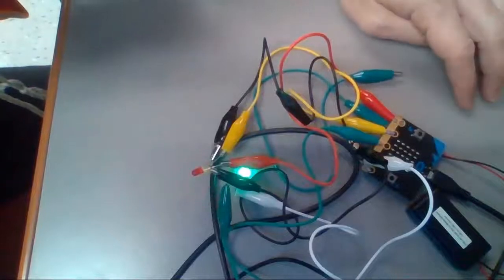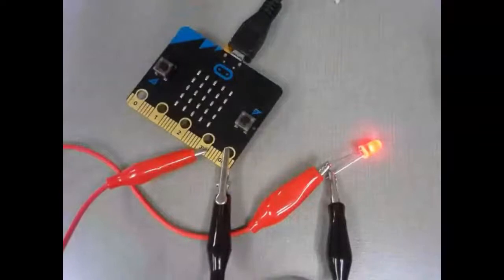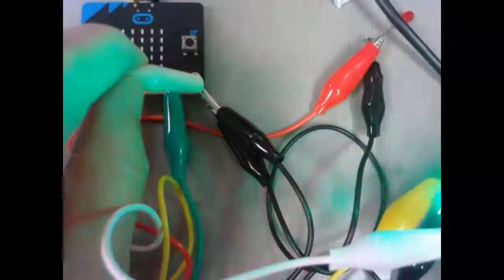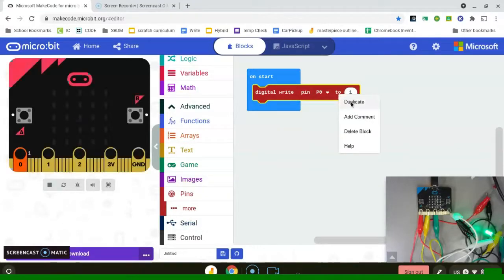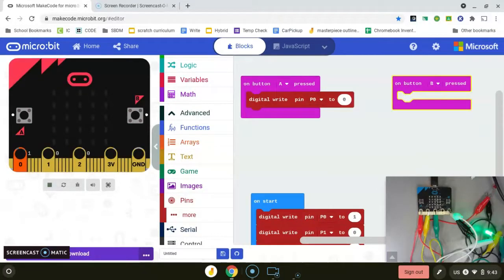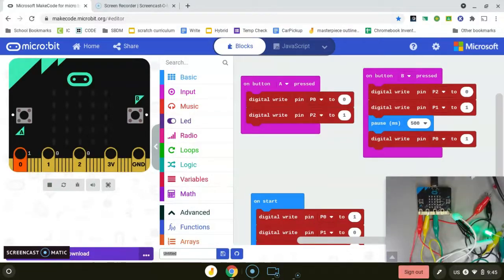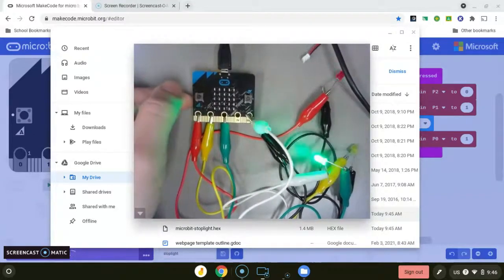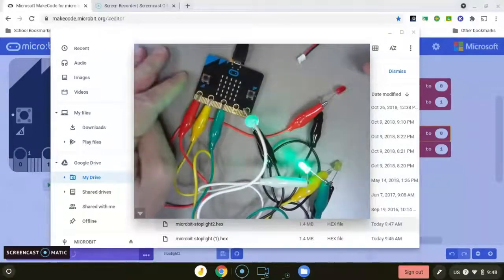microbit stoplight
Make a simple stoplight with microbit and 3 LEDs.